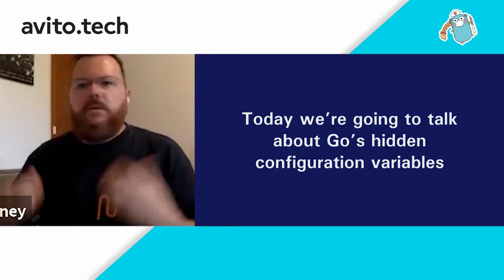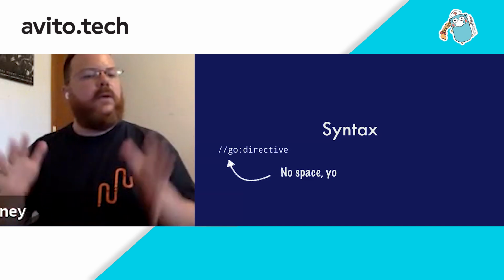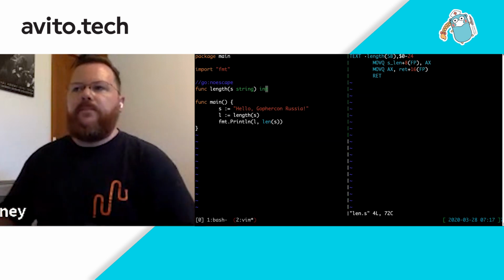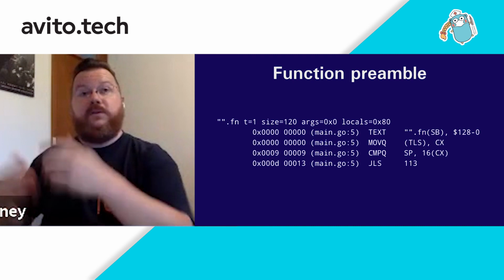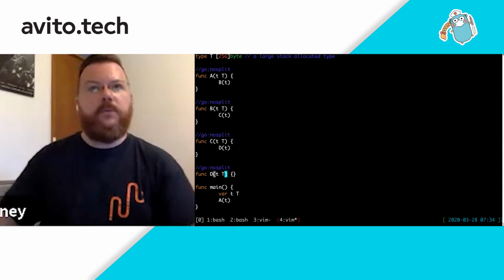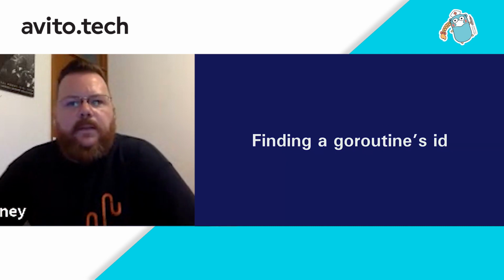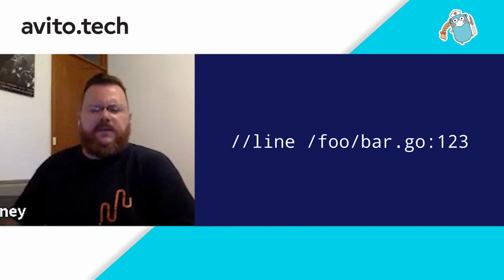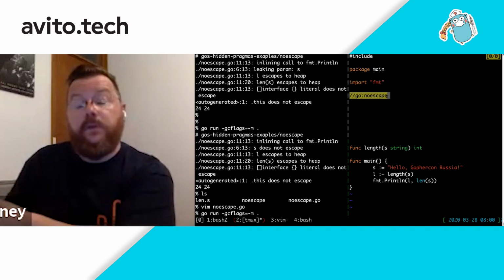Go's Hidden Pragmas. Dave Cheney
This is a technical talk about the various compilation options that
the compiler hides in comments. In the talk, I'll go over 3-5 of the
most useful (some aren't useful at all, they can only be used inside
the runtime package), show some code demonstrating what they do and
how you can use them in your Go code.